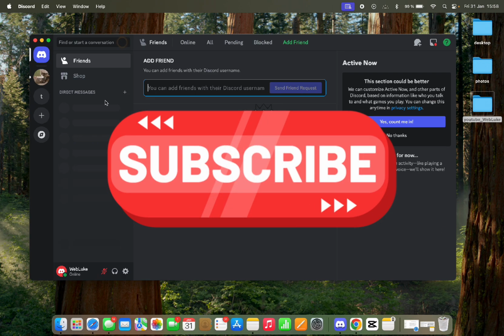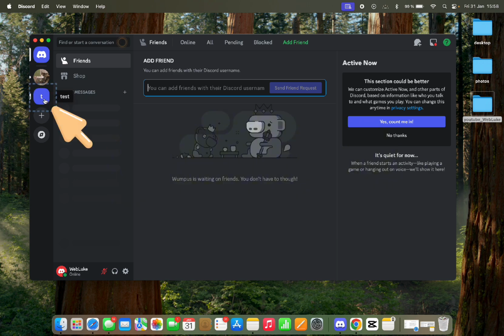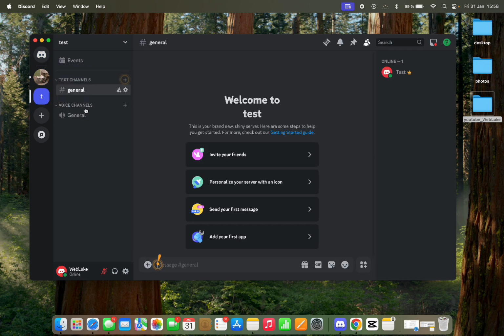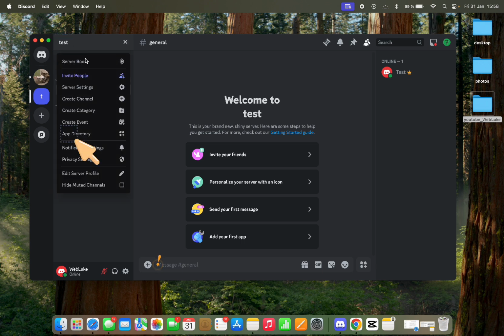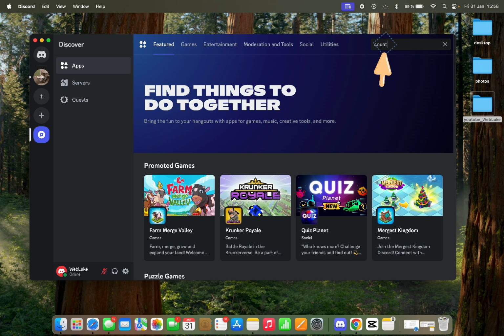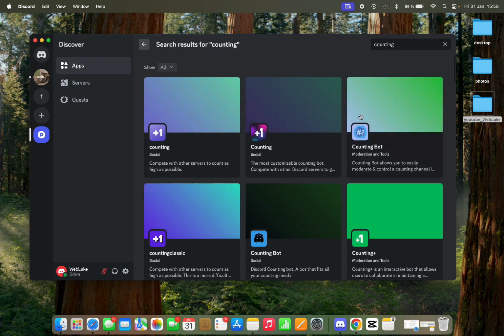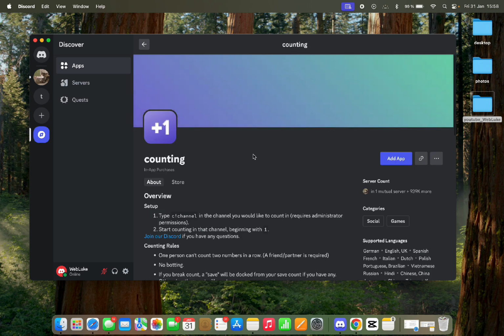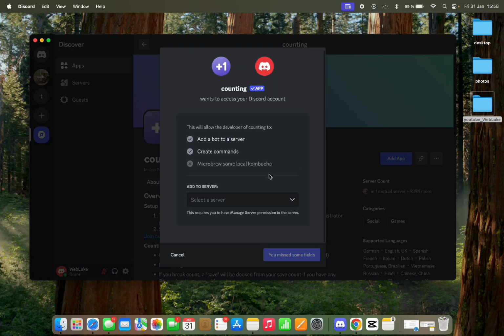How To Add Counting Bot To Discord | Easy Guide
Want to know How To Add Counting Bot To Discord to your Discord server? In this step-by-step tutorial, I’ll show you how to quickly install and set up the best counting bot for Discord. Follow along and start a fun counting game with your community today!

🔹 Steps to Add Counting Bot:
✅ Open your Discord server and click on the server name (top left)
✅ Select App Directory from the menu
✅ Search for Counting in the top right search bar
✅ Click on the first result (used by 900K+ servers)
✅ Click Add App, select the right server, and hit Continue
✅ Click Authorize and verify that you're not a robot
✅ The bot is now added! Test it by typing C!channel

Now, your Counting Bot is ready to go, and you can start engaging with your Discord community! 🎉